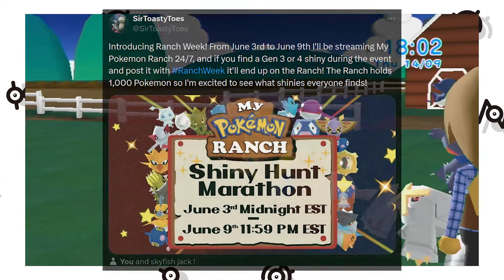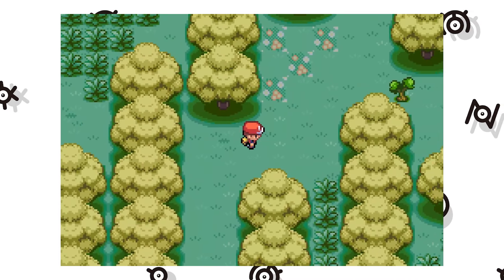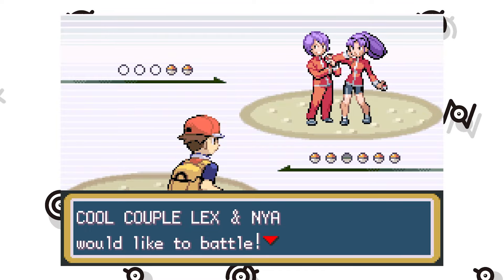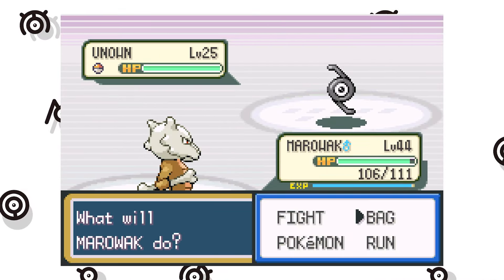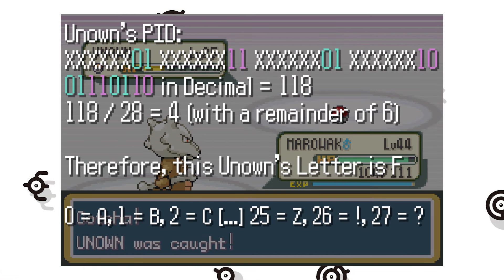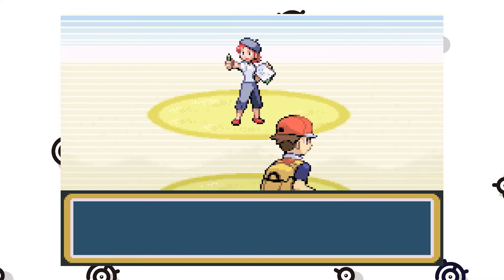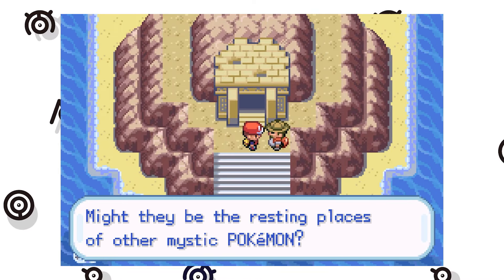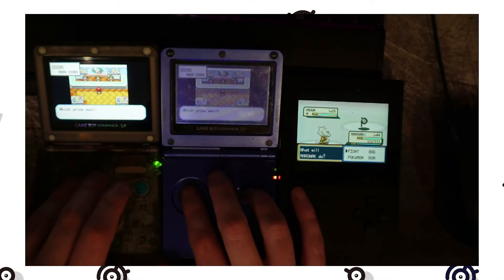Hunting a shiny that's lower than full odds?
What is that? It's the Unown!

0:00 Ranch Week
0:43 Sevii Islands my Beloved
1:24 Tanoby Chambers
2:20 Unown my Beloved
3:30 Unown Math aka Algebra
7:08 The Hunt